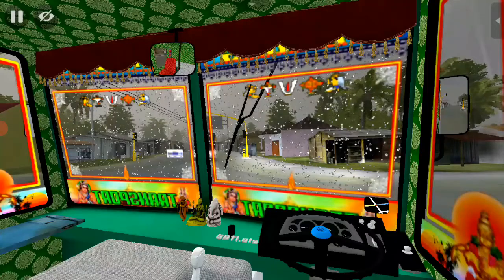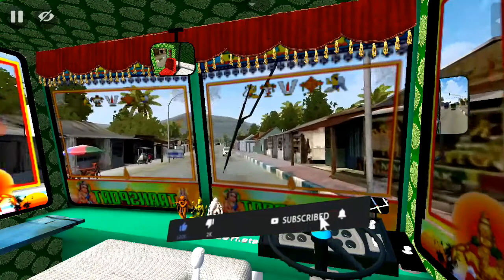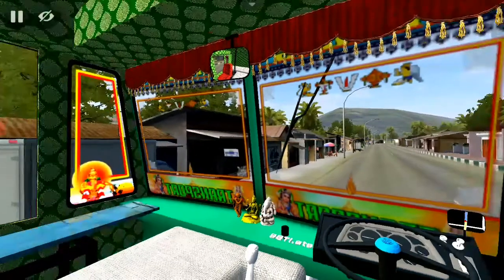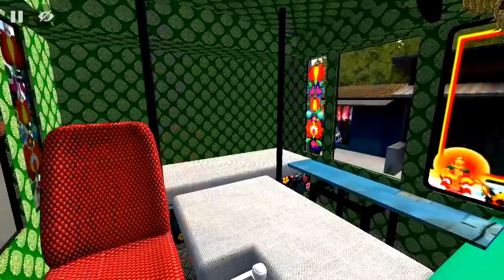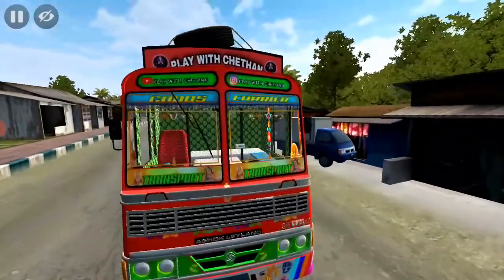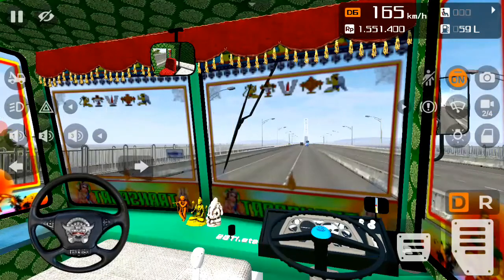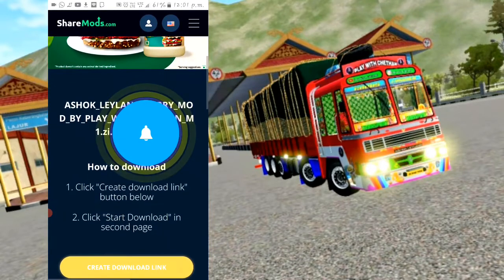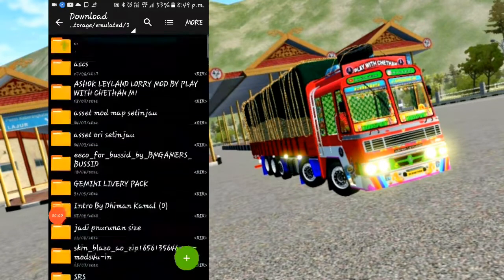😎How To Download TN Leyland 14 Wheel Lorry Mod | Lorry mod🔥 in bussid | Smooth Mod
Hello Guys 🖐

Our Recent Video's :-

Hope You All Like Our Video ❤
And Keep Supporting 💖